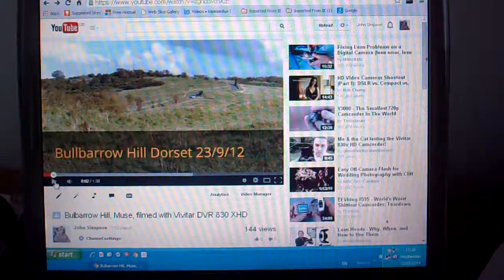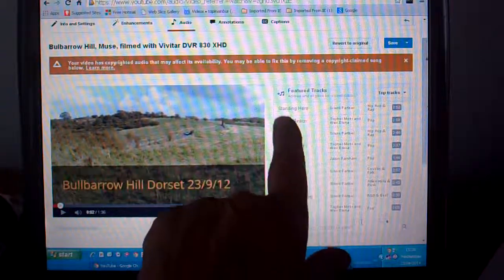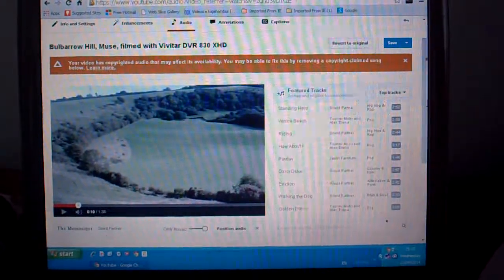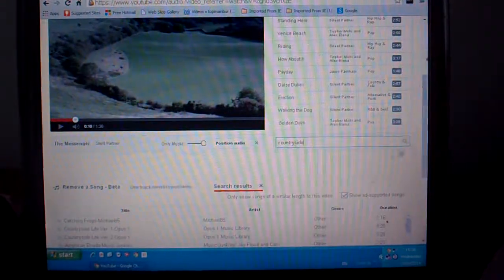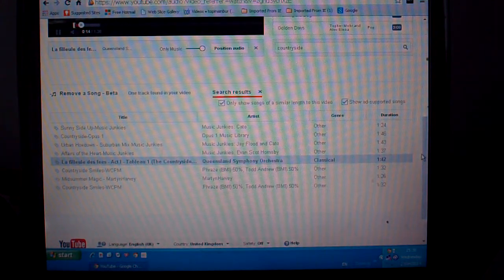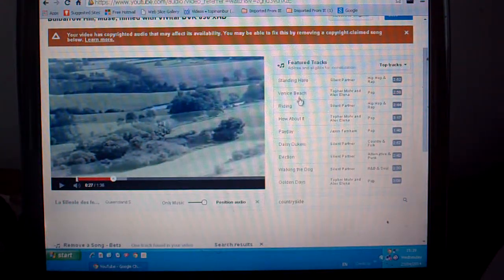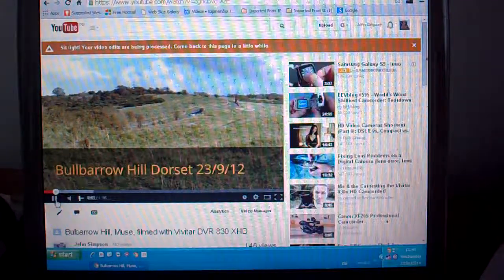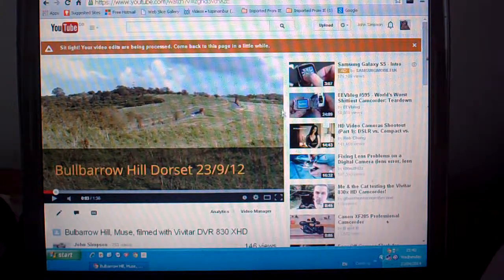How to monetise videos which use YouTube music library music.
There is a lot of fine detail on the YouTube site, it can take a while to notice what is there, it is worth reading the small print on this one.  The selection of Top Track offered by YouTube seems to change each day, some may be more appropriate for the type of videos you are making than others, so it is worth keeping an eye and an ear on the selection.